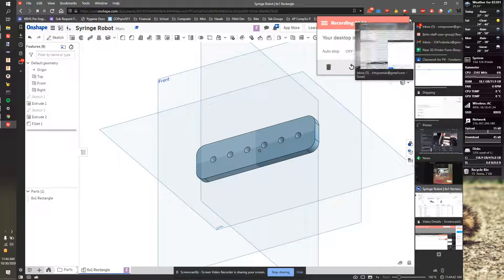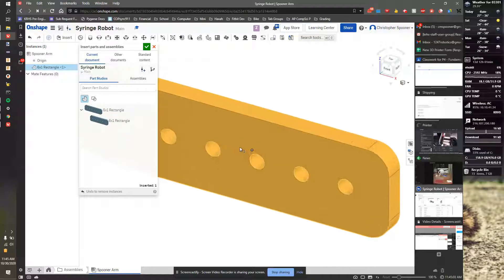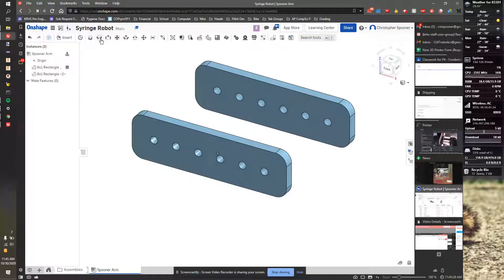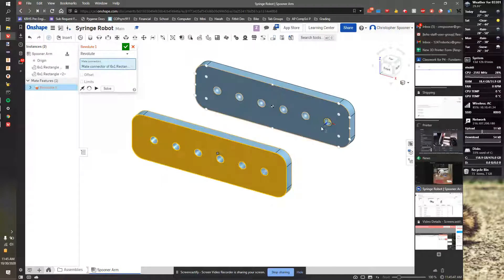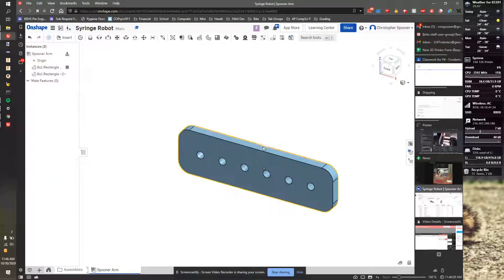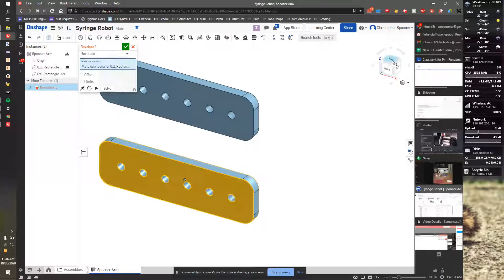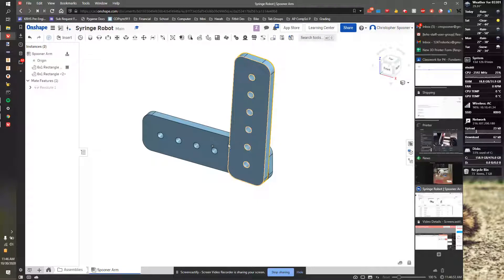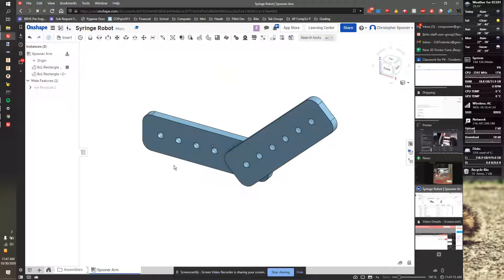Robot Arm in OnShape 2 - Assembling Parts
Putting two rectangle pieces together